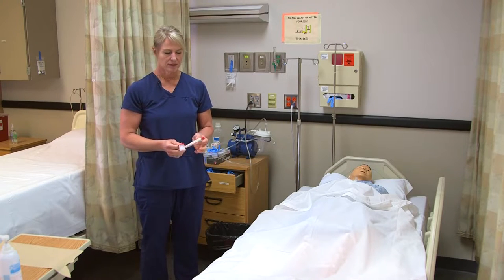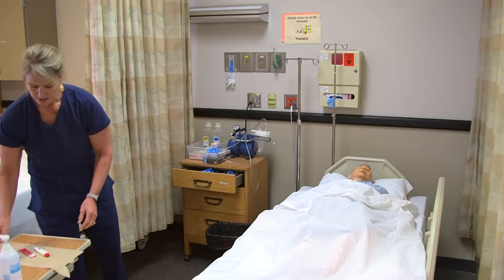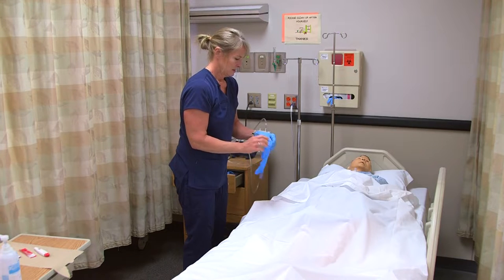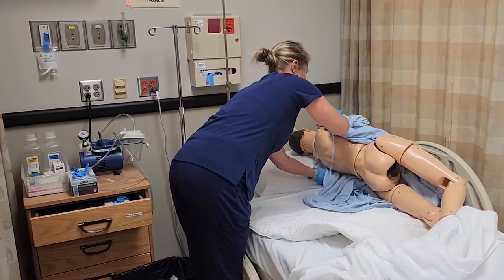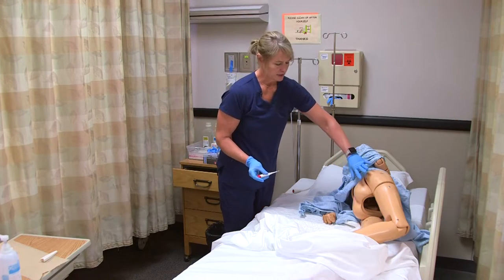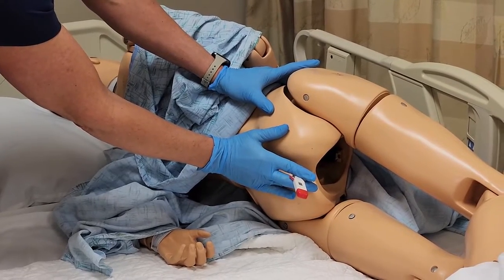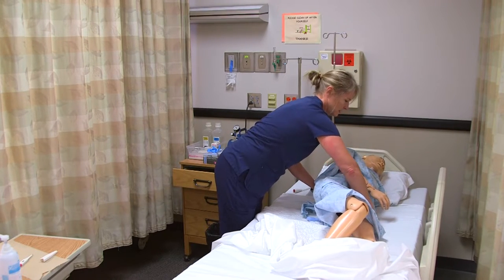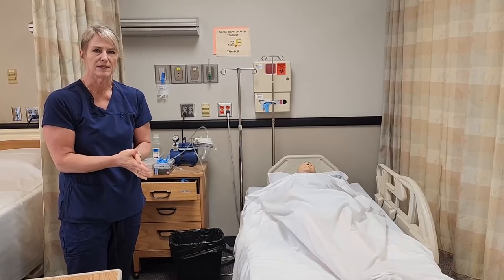Rectal Temperature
This is an instructor demonstration of a nursing skill discussed in the free Nursing Assistant OER textbook. Rectal Temperature. [Video]. YouTube.